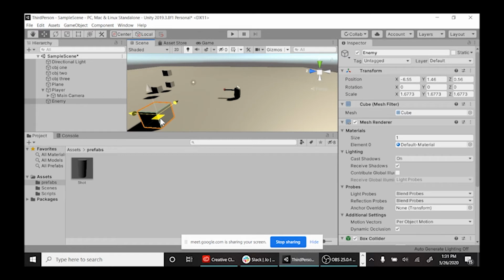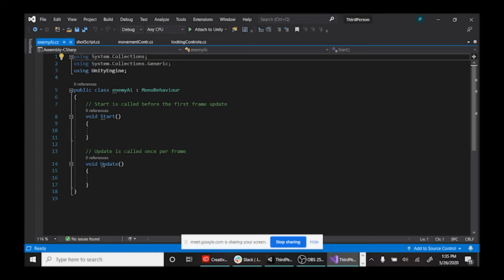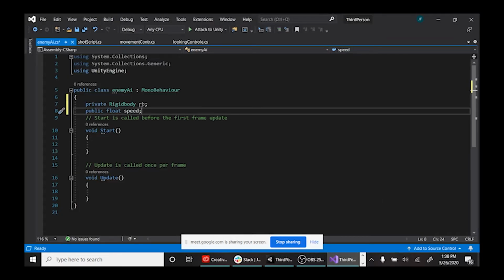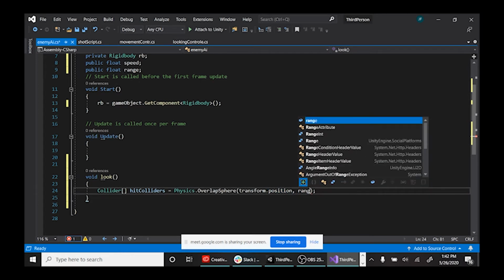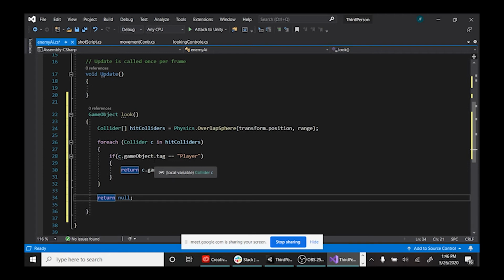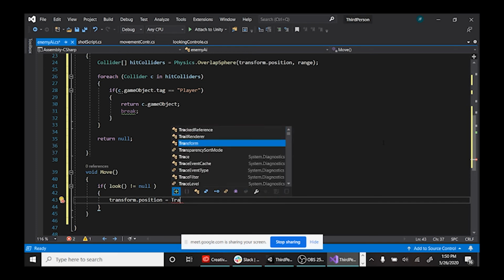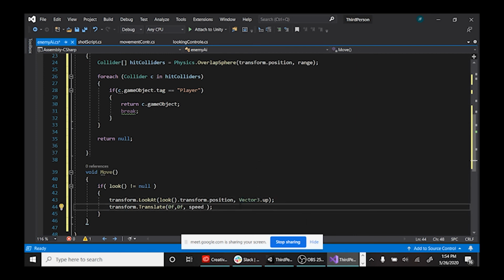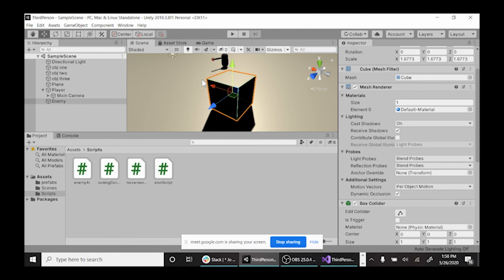Fps Lesson 3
Today we will start class by spacing out our shots in our launcher script. Then we will look to adding a set amount of "ammo" and pickups associated.